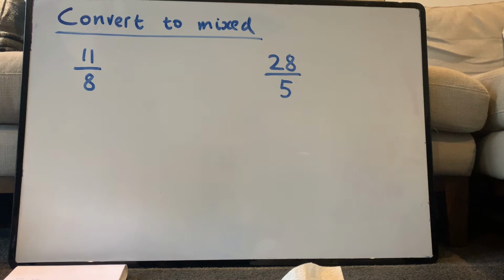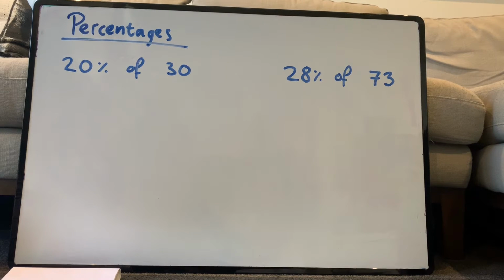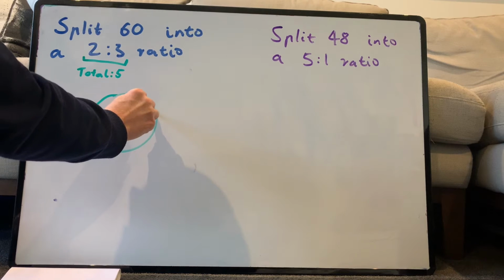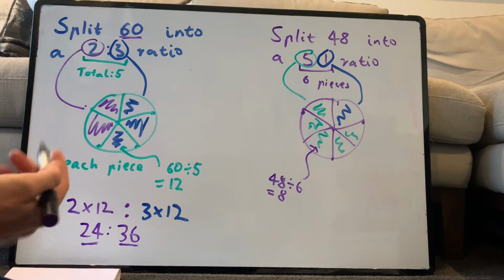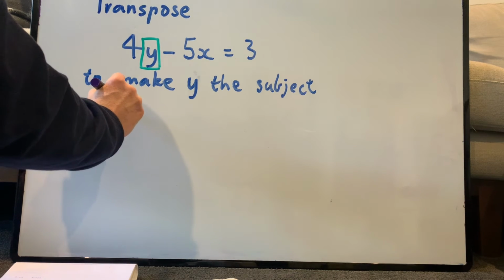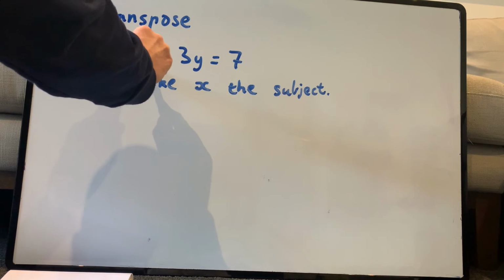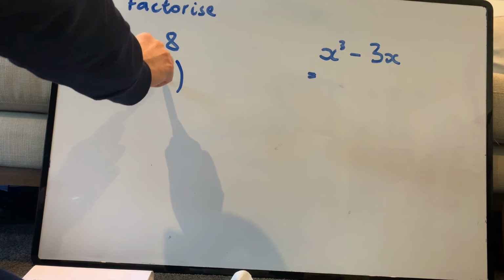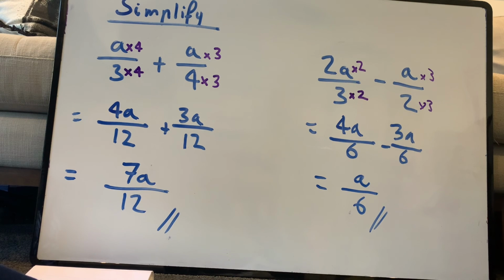Year 10 Term 3 Week 6 - Use it or lose it!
Feel free to skip to the relevant bits, or watch at 1.5x, whatever works for you :)

If you’re still struggling, please email your teacher!